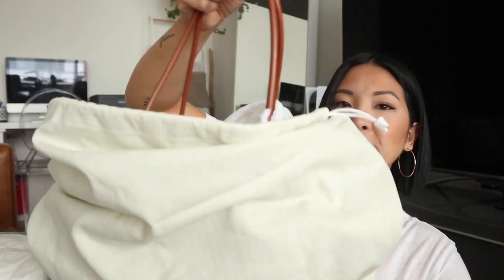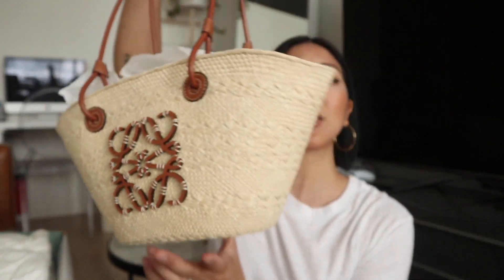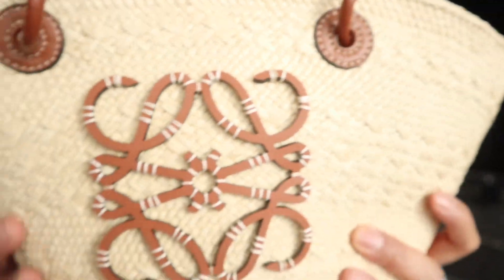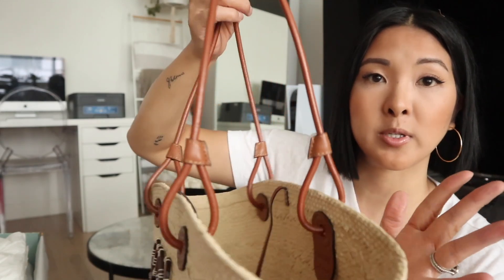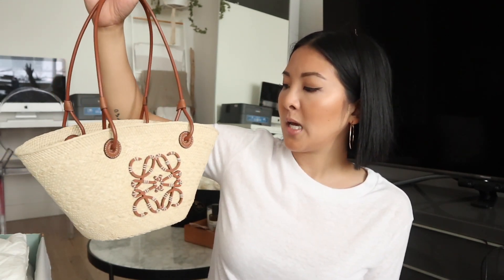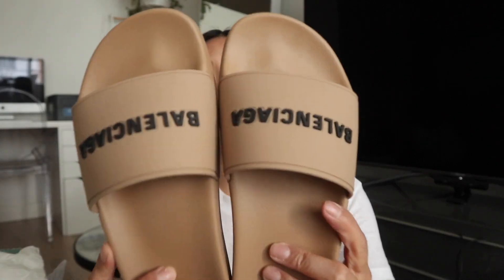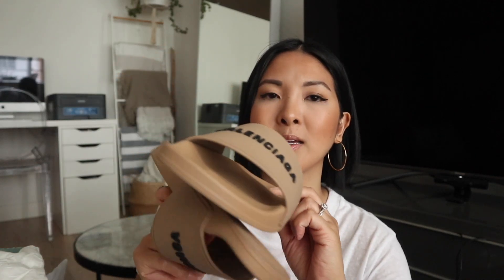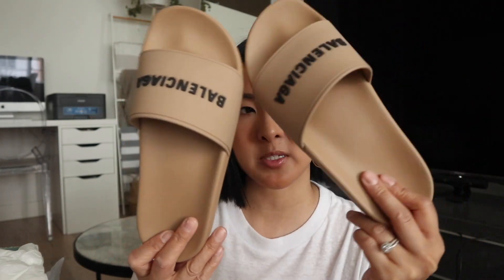LOEWE & BALENCIAGA UNBOXING | FIRST IMPRESSIONS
Well, this bag unboxing didn't go as planned - my fault! Hahaha. The Loewe bag is very cute...but so tiny - it literally looks like a hat.
I hope that you are all staying safe and healthy! Thank you for all the love and support xo.